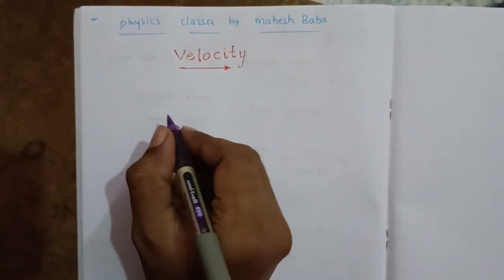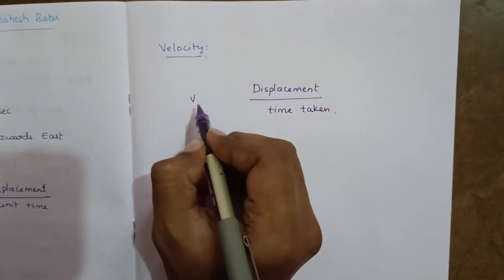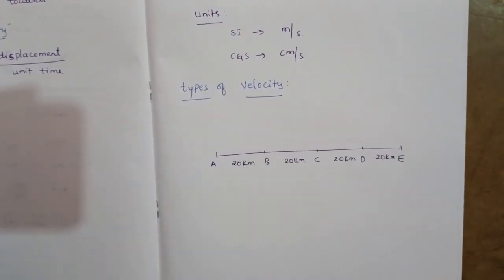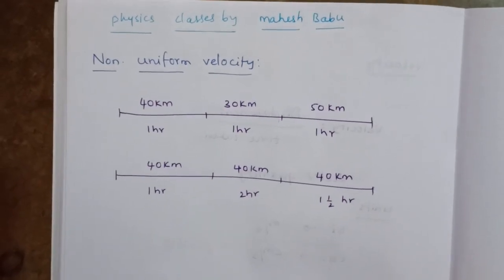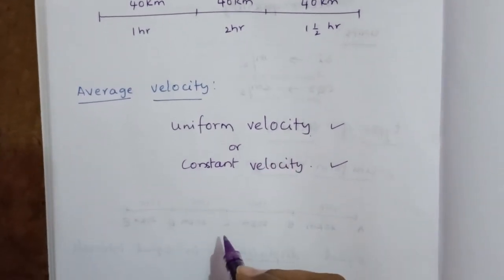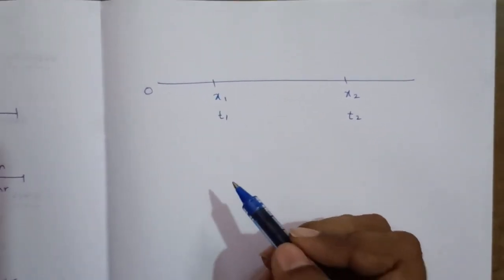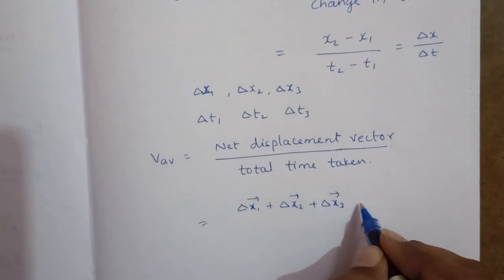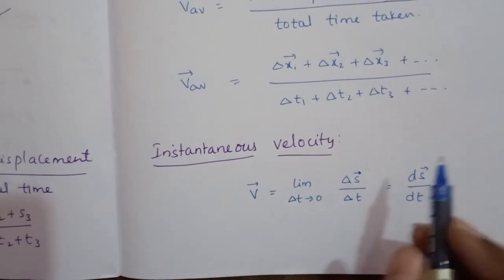Ch 3 | Motion in a Straight line_Class 11 | Velocity | Uniform & Non-Uniform |Instantaneous velocity